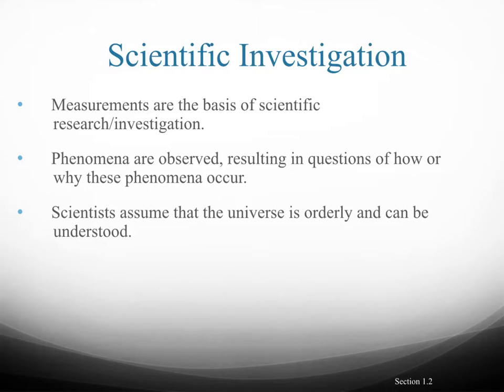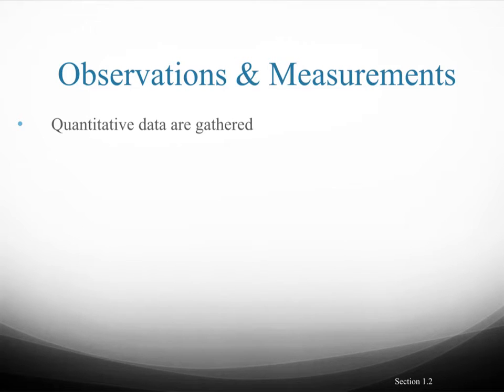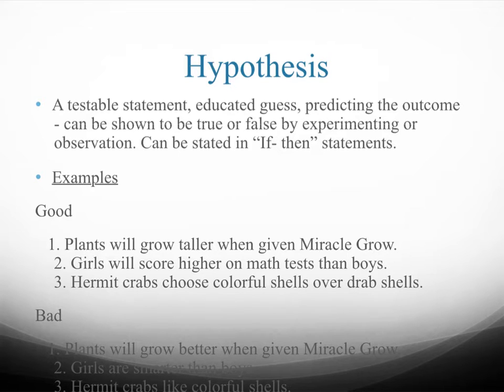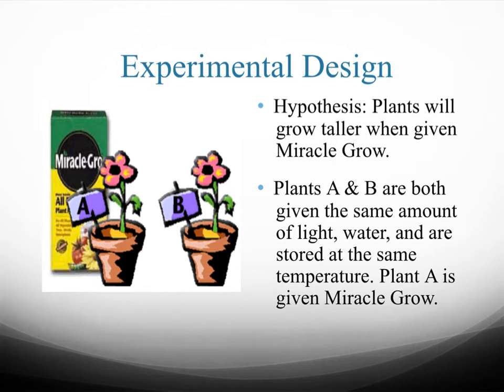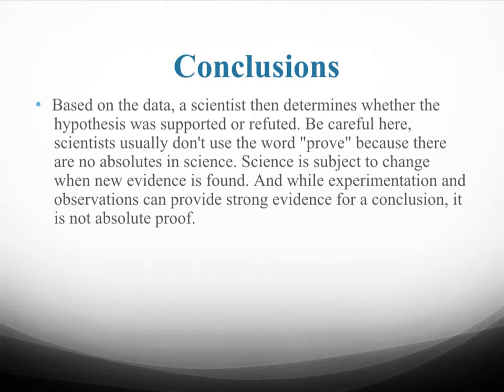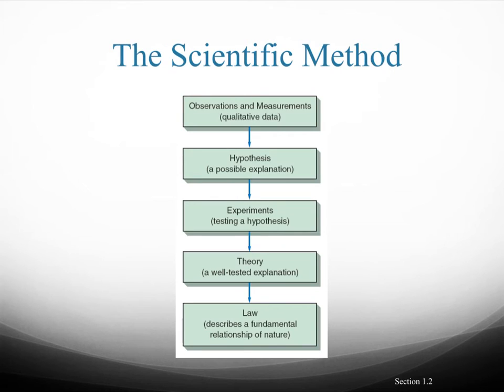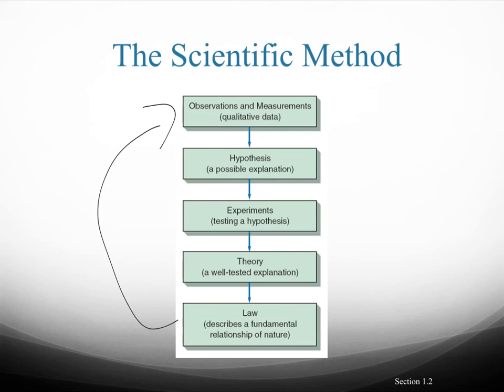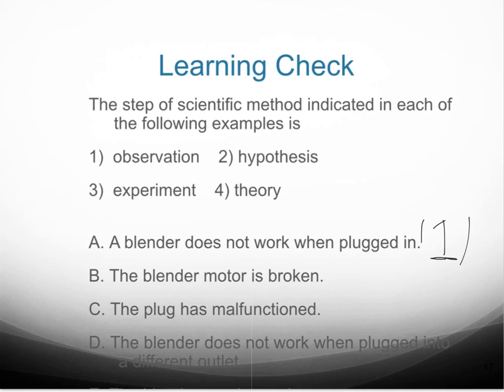Scientific Method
This video provides a basic introduction to the concepts of the scientific method